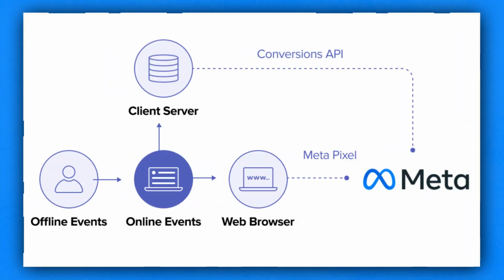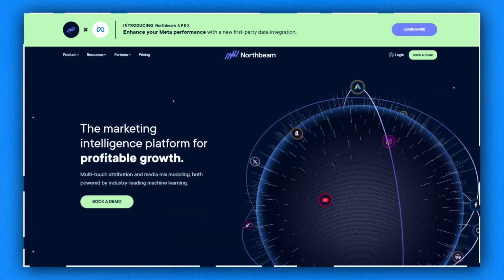Do THIS and the Meta Algorithm Will Love You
Feeling like your Meta ads aren't getting any traction? This crash course is designed to help you optimize your Facebook and Instagram ads to boost their performance, make more money, and maximize your return on ad spend. Discover the secrets behind Meta's algorithm and auction place, and learn how to develop winning ads that align with the platform's expectations. From understanding audience targeting to mastering creative formats, this video covers everything you need to know to succeed in Meta advertising. Don’t miss out on these essential strategies!

0:00: Intro
0:57: Meta Algorithm & Auction Basics - Breaking down Meta's algorithm and how it impacts ad placement.
2:39: How to Optimize Your Ads - Understanding your market and creating engaging content
4:02: Creative Formats & Structures - Using proper formats and persuasive structures in your ads
5:28: Audience Targeting Strategies - Broad, stacked, and segmented audience tactics.
9:28:  Launching & Timing Campaigns - When to launch, kill, or pivot campaigns for optimal results
11:26: Analyzing Metrics for Success - Key metrics to watch for predicting campaign performance.
18:59 - Adapting Strategies Based on Audience Feedback - Listen to your market!

If you want to learn more about growing an agency, check out our online program